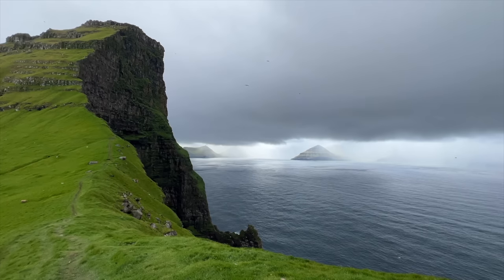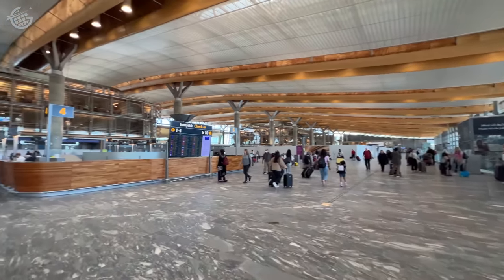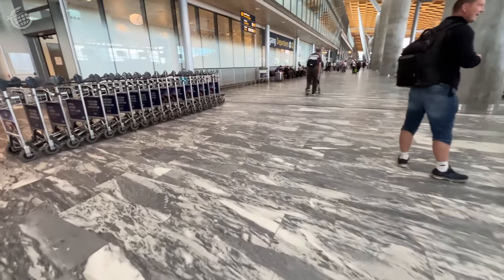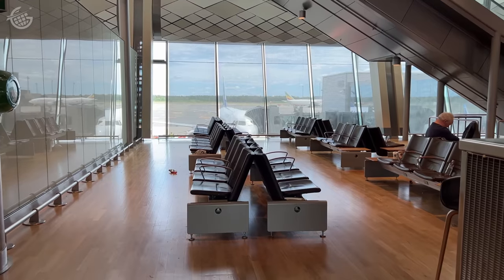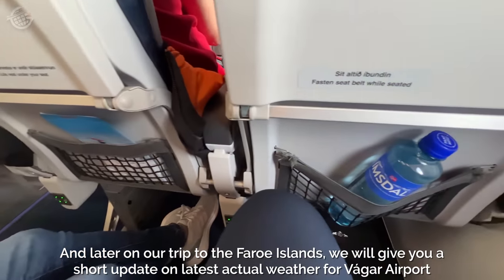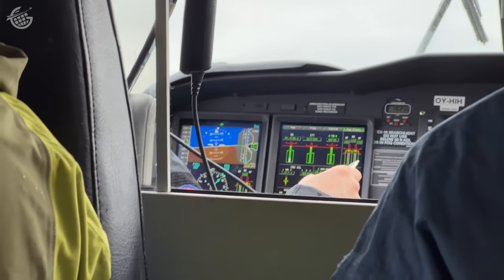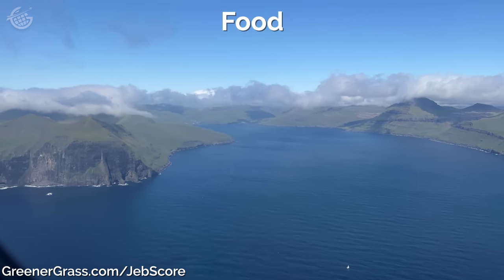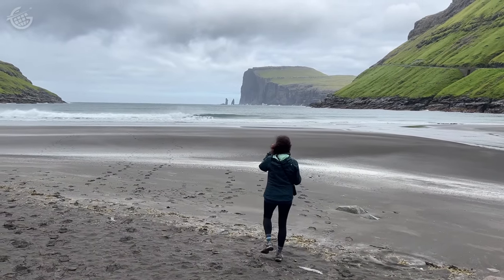How to Fly to the FAROE ISLANDS with Atlantic Airways!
Watch this video to see what it’s like to travel with Atlantic Airways to one of the most remote, inhabited places in the North Atlantic Ocean, the Faroe Islands.

In this video, you’ll see our trip from Norway’s capital, Oslo to Vagar Airport in the Faroe Islands.

You’ll get a sense for what it’s like to travel from Oslo’s Central Train Station to the city’s airport and the airport experience once we’d arrived. Spoiler Alert: Thanks to a pilot’s strike, it was a bit of a mess. Also, because Atlantic Airways only offers service to Oslo a couple of times each week, it was even more confusing. But we’ll clear it up for you in this video.

Once onboard, you’ll see Atlantic Airways’ seat, inflight entertainment, menu, and other amenities. And, at the end, we’ll rate it all using the unscientific JebScore!

We’ll even show you some of the greatest highlights from next week’s video featuring the experience we had while we were in the Faroe Islands!

0:00 Introduction
1:15 Arrival at Oslo Airport
3:45 Boarding Atlantic Airways A320
5:20 Atlantic Airways A320 Departure
8:02 Atlantic Airways A320 Arrival in the Faroe Islands